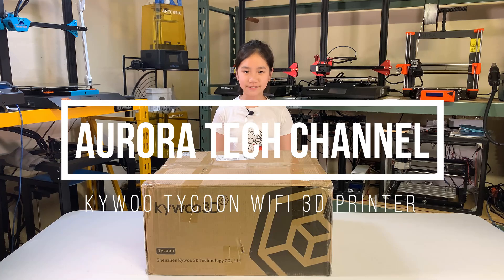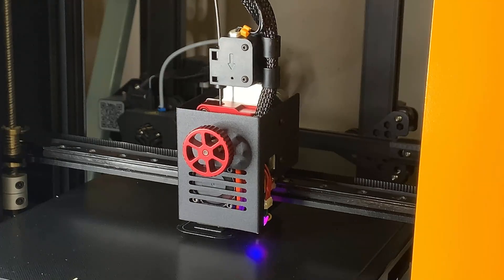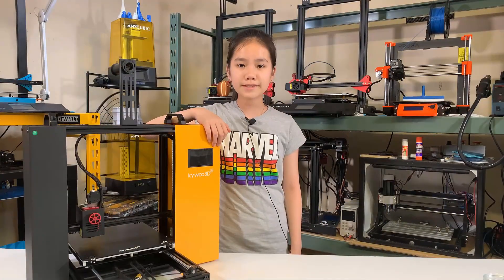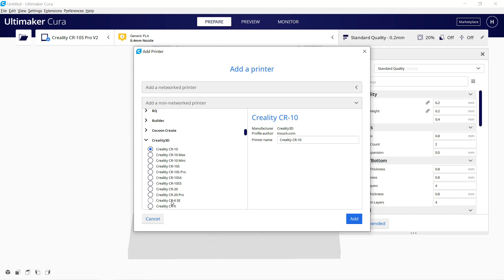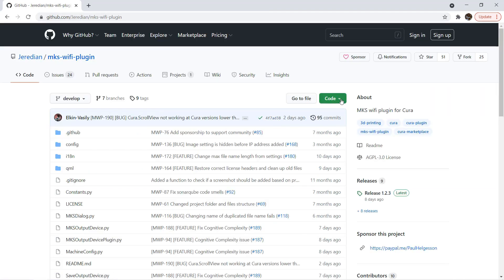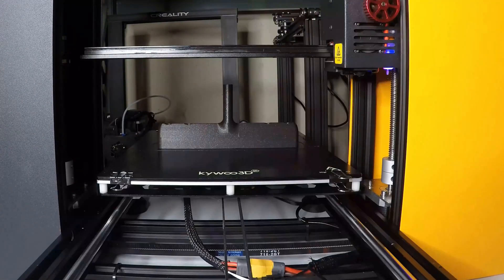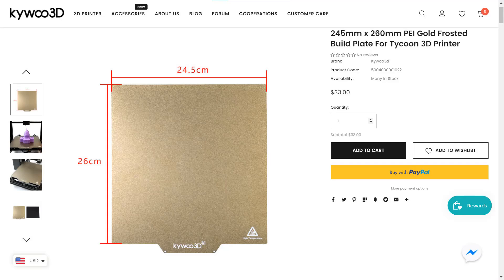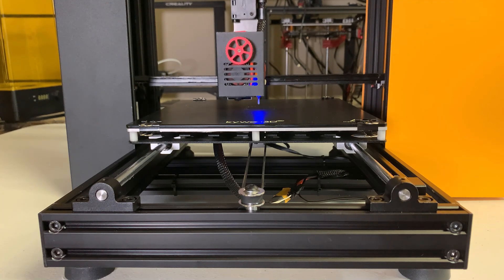Kywoo Tycoon 3D Printer: Built in WiFi, Wireless 3D Printing, Print like an inkjet printer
In this video, I will review the Kywoo Tycoon 3D printer. This printer cost $469. I consider it to be a mid-priced budget printer as an entry-level Ender-3 and other variants cost less than $200. The appearance of this printer is quite unique and it is packed with a lot of features.

I will unbox, assembly and review all features of this printer, including the WiFi printing feature.